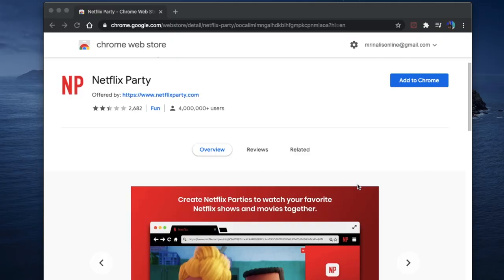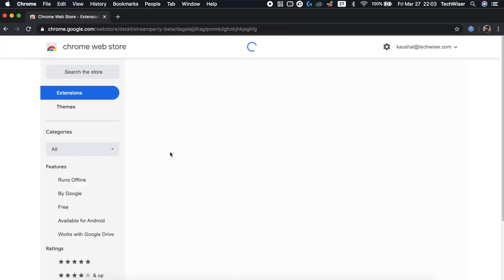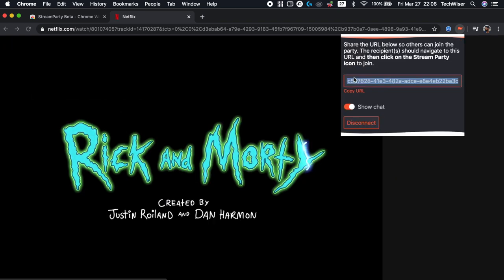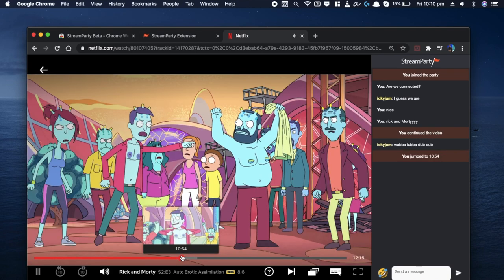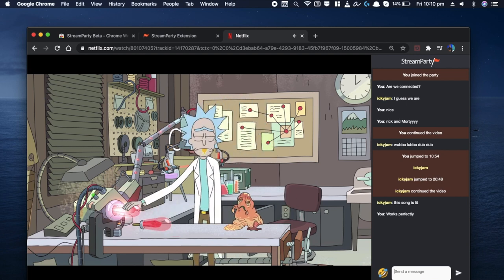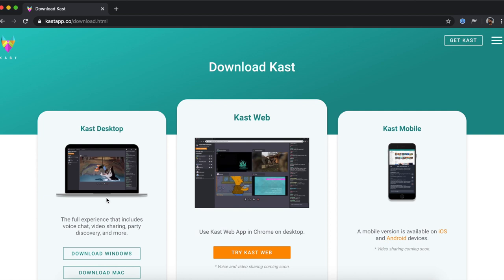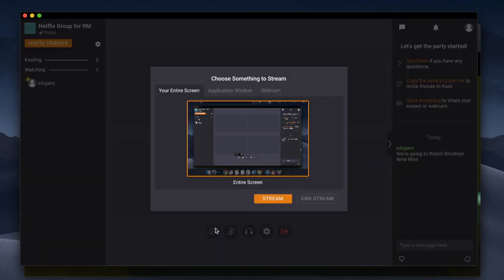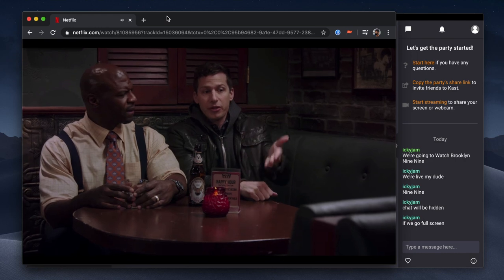How To Watch Netflix Together Long Distance (PC and Mac)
Useful links